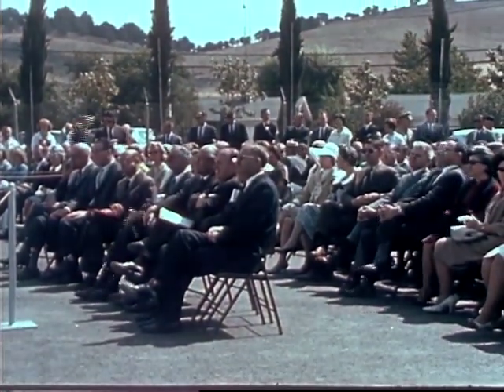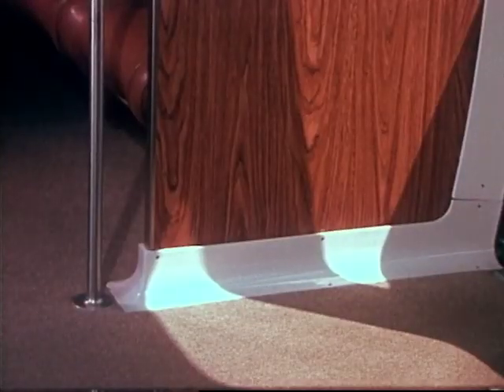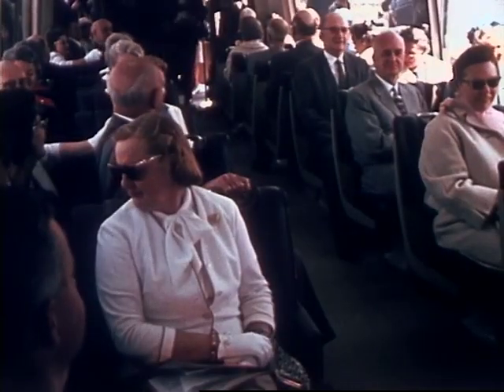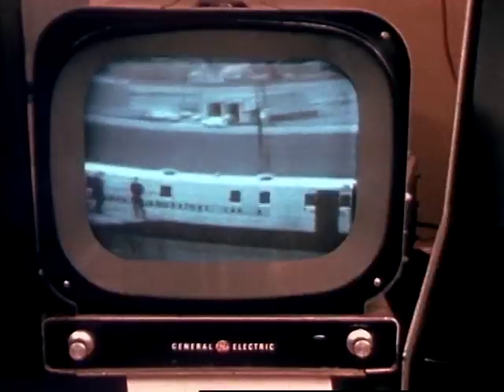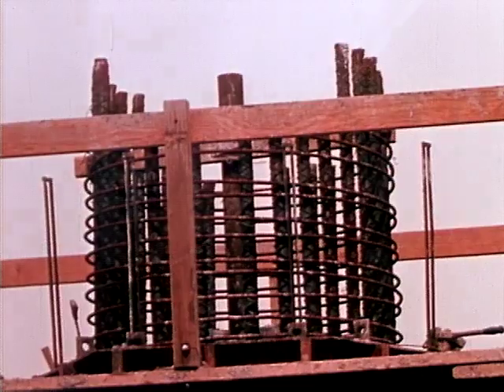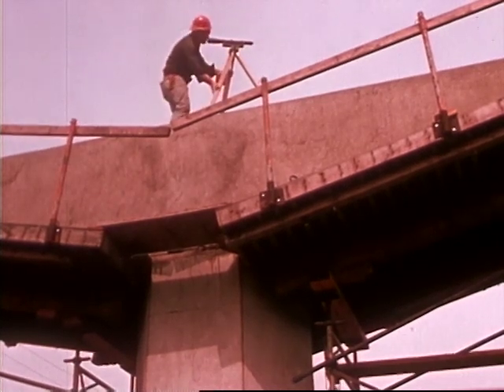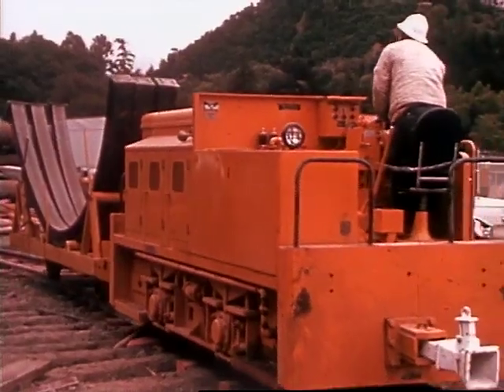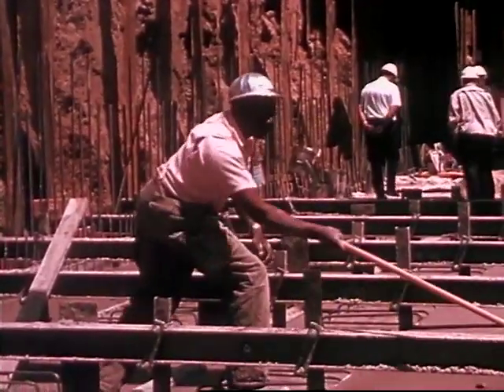Moving Along (1965)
Preview film for the new BART (Bay Area Rapid Transit) cars.